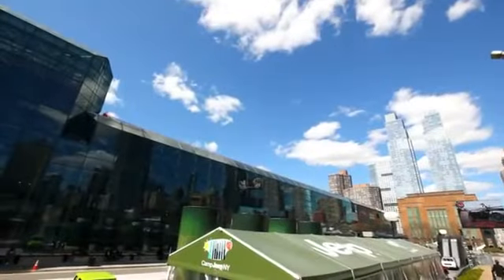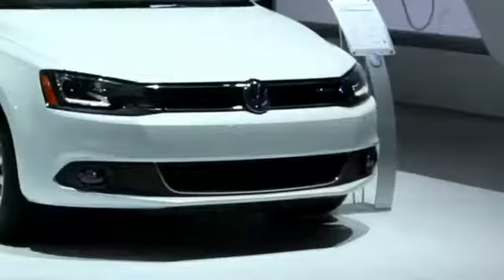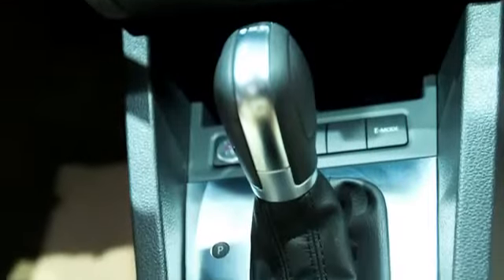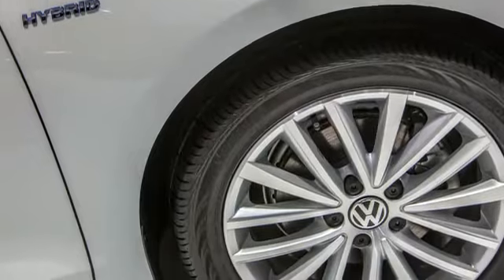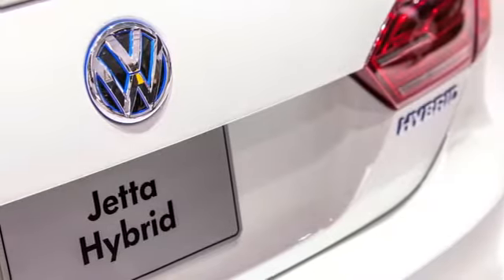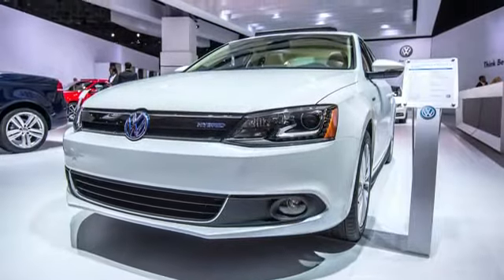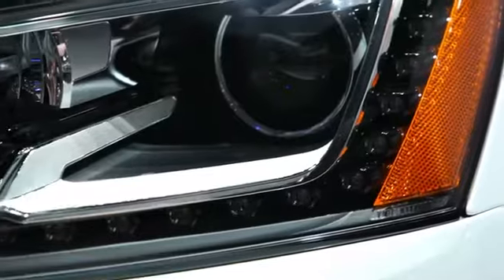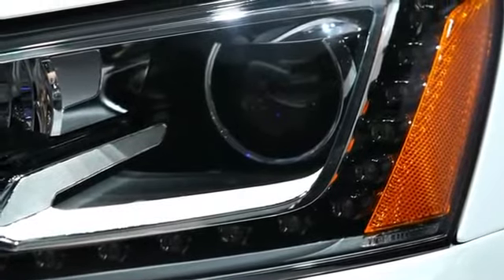2012 New York International Auto Show VW Jetta Hybrid